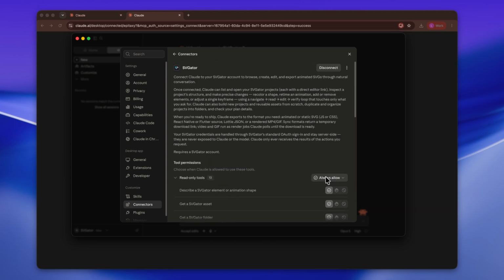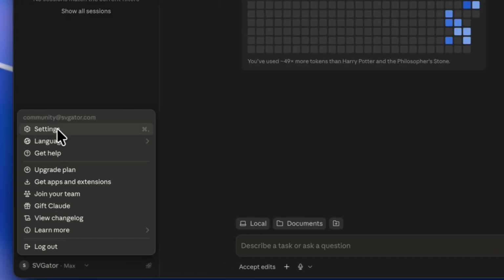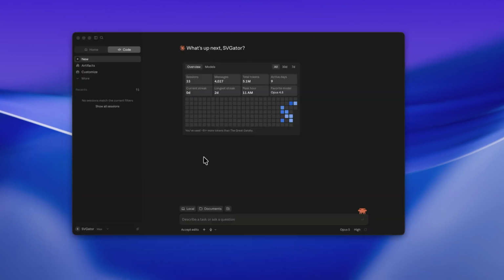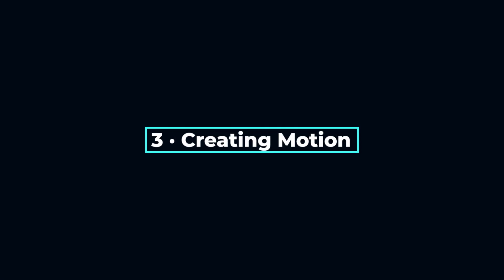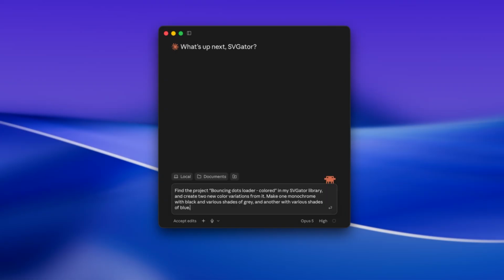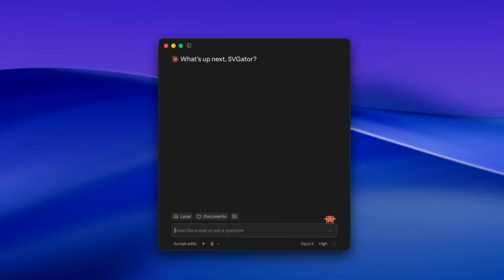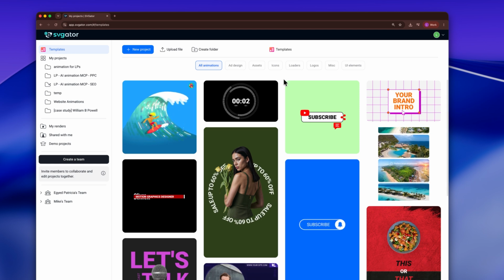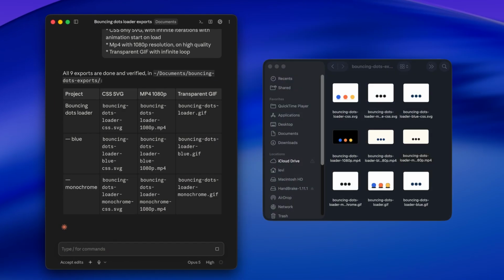Animate and Export with AI | SVGator MCP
Learn how to set up the SVGator MCP and run your animation projects straight from a chat with your AI assistant.
The connector works with any AI assistant that supports a custom MCP server, so browsing, editing, and exporting happen in conversation.

00:00 - Getting started
01:14 - Create from a prompt
01:31 - Creating motion
02:00 - Edit an existing project
02:45 - Add elements from the library
03:13 - Bulk export

You'll see how to:
1. Open the connectors section in your AI assistant
2. Build a project from a prompt
3. Use the motion skills for realistic movement
4. Edit projects that already exist
5. Fine-tune easing and reshape how elements move
6. Turn a template into your own project
7. Bulk export multiple projects in one prompt